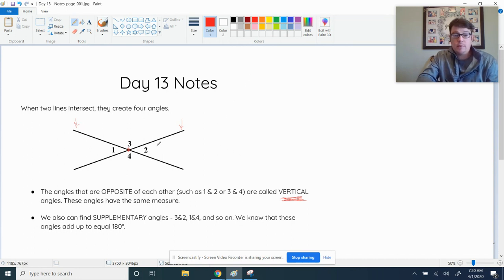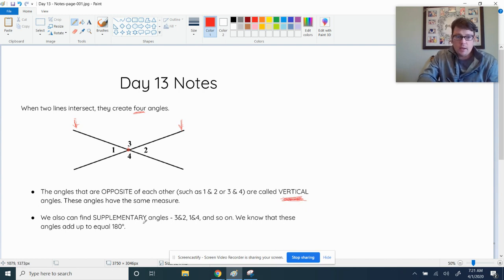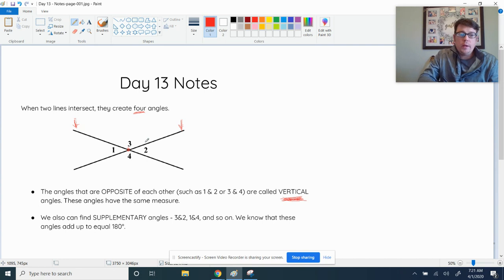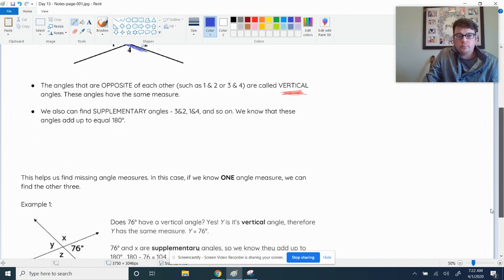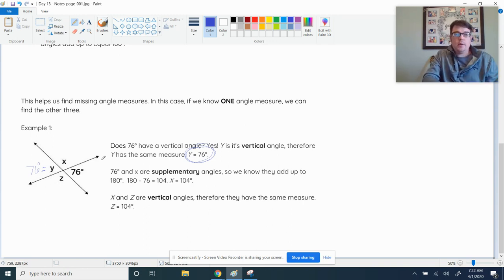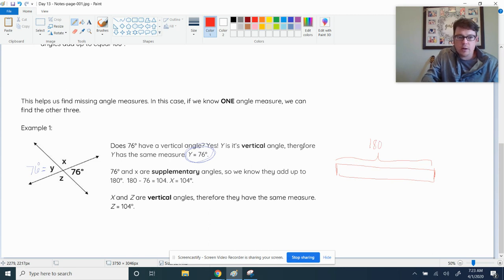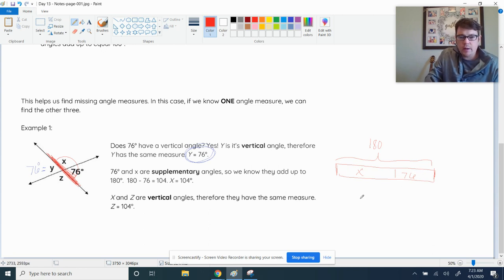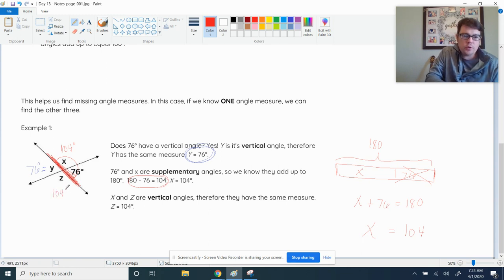NTI Day 13, April 1st 2020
NTI Day 13 Video Lesson